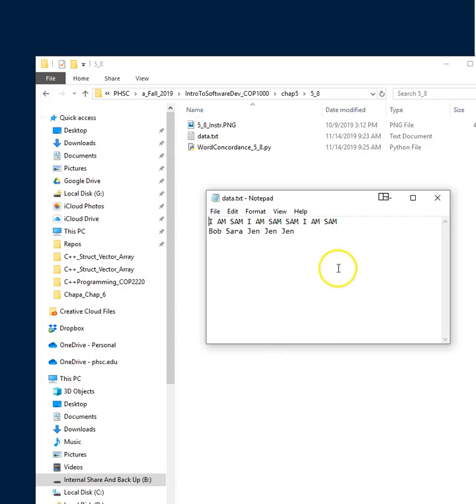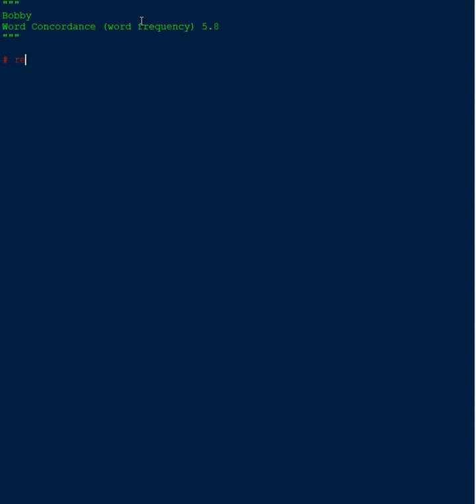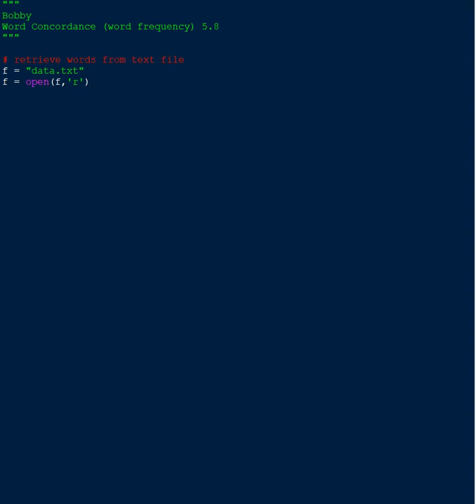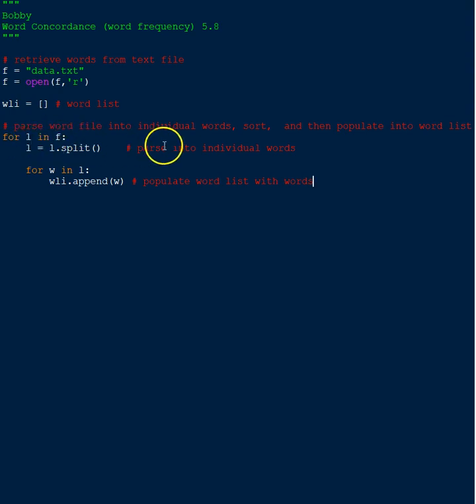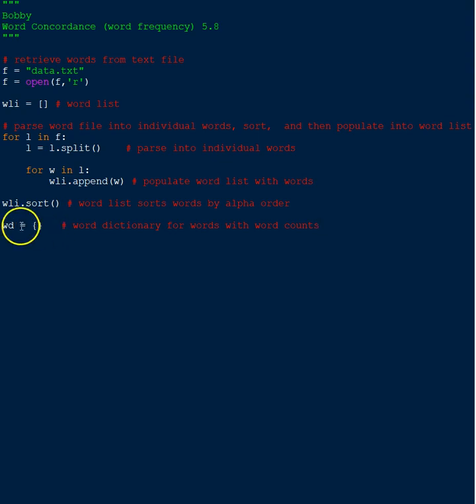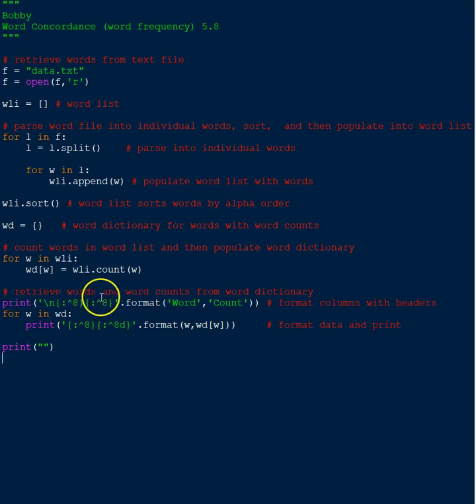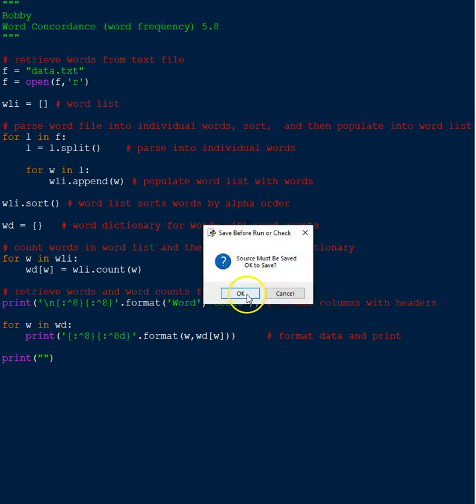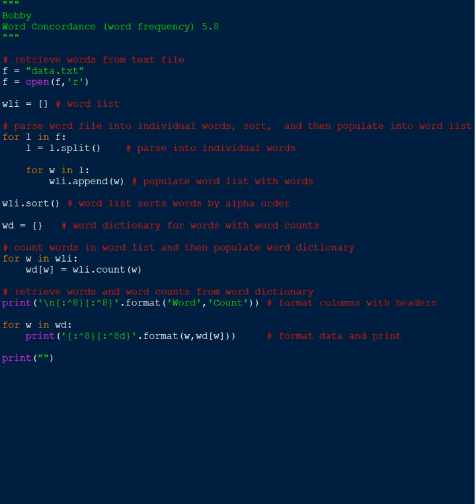Python read from a text file and return words with frequency using a list and a dictionary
Python words read from a text file and return word with frequency using a list and a dictionary.